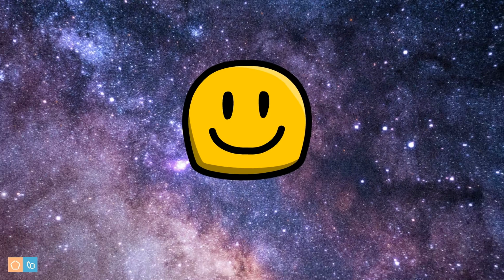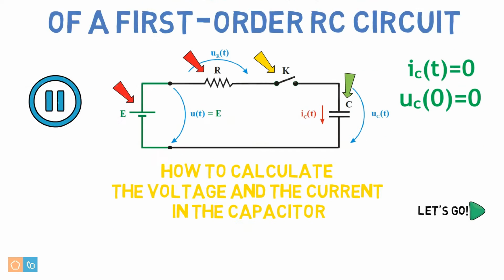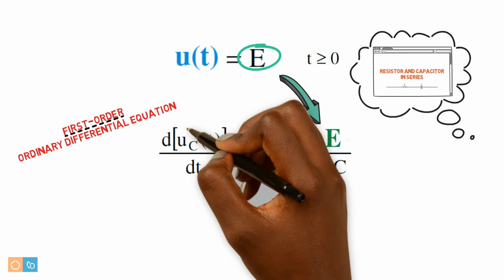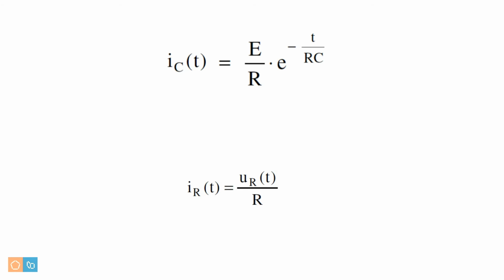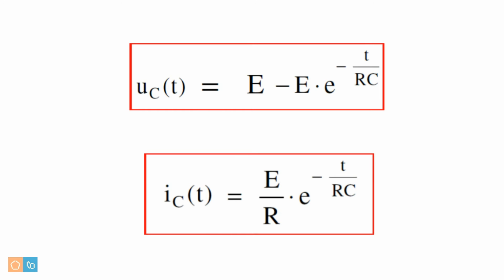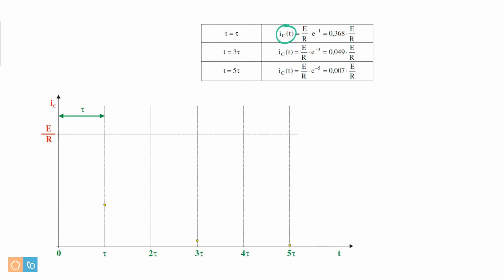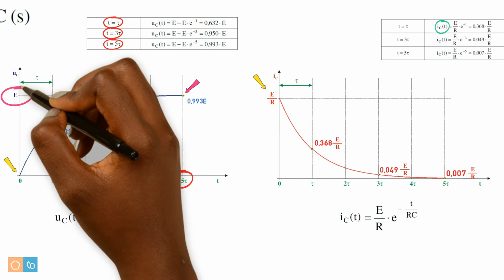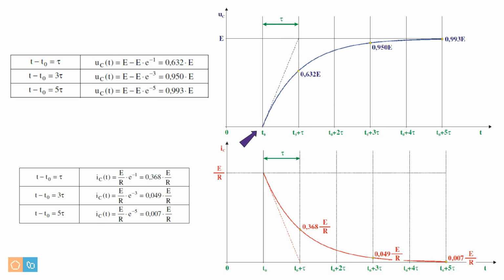[EN] 3 - Forced Response of a 1st order RC circuit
Hi! Welcome to the universe of first order RC circuits. In this video, we will give you a practical and interesting example: the forced response of a 1st order RC circuit.

This video content was created for the IDEA project "Triple R (Rewind, Replay, Rebound) - Desenvolvimento de conteúdos pedagógicos bilingues em vídeo"
Property of the University of Minho, combined efforts of the School of Engineering and the Institute of Arts and Humanities (ILCH).